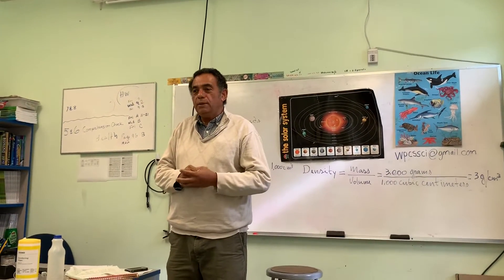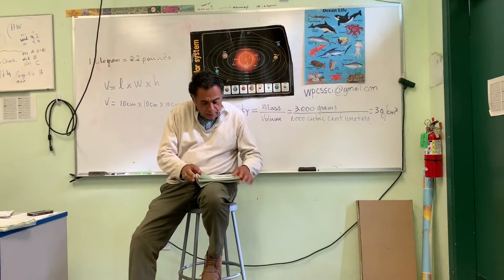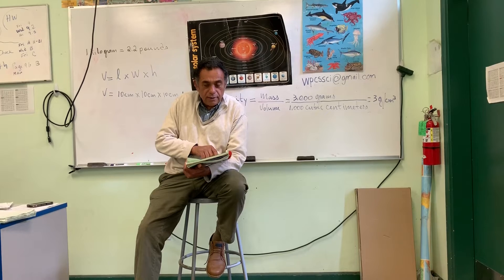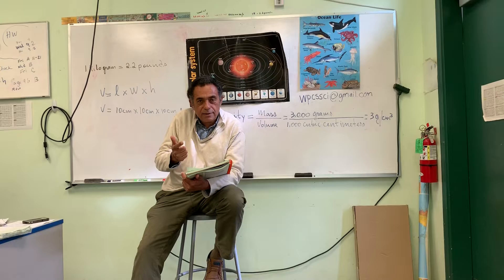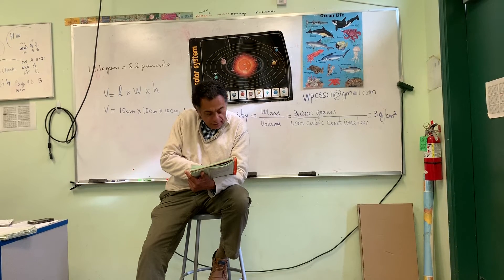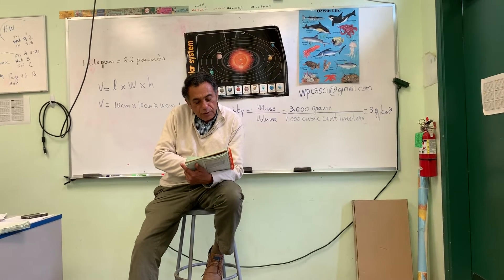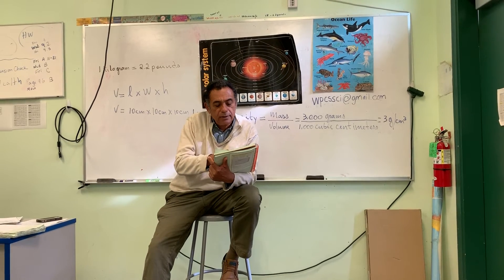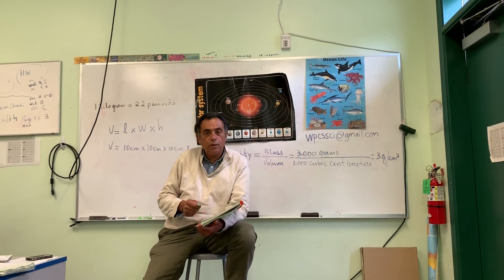Order and Design Section Review 9.2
Grades 7&8